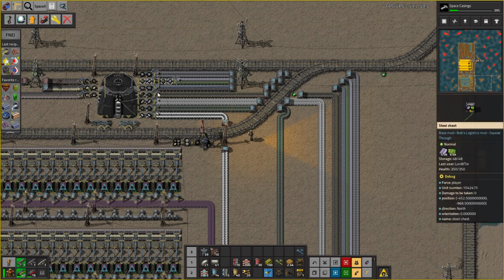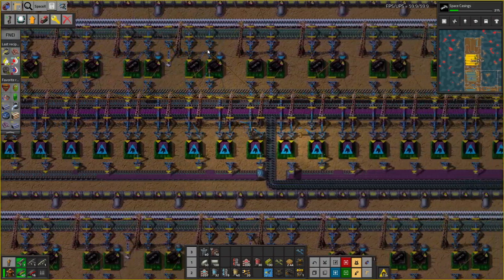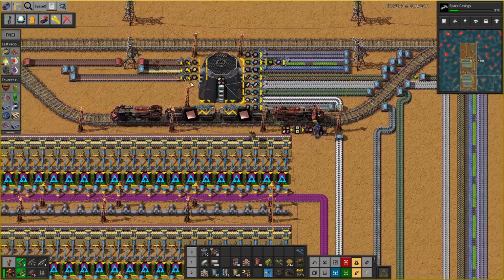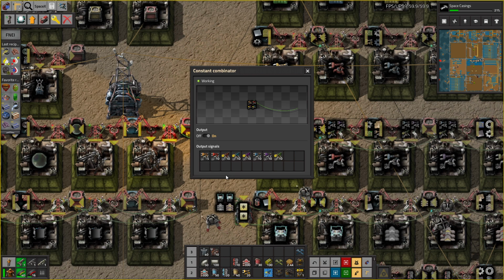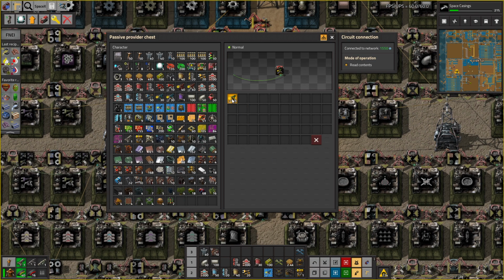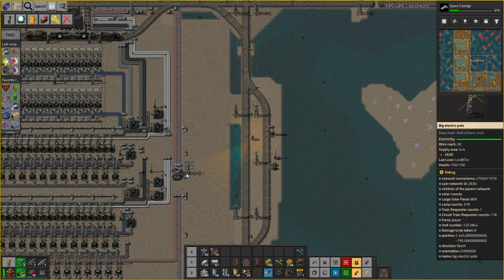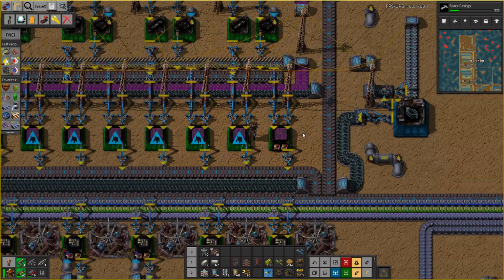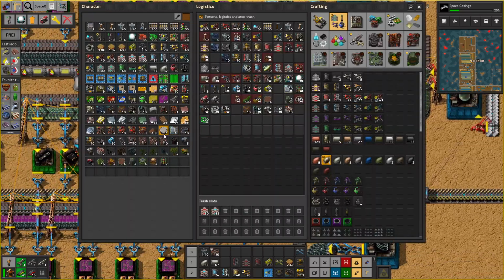Factorio 1.1 Seablock + TSM ep 252